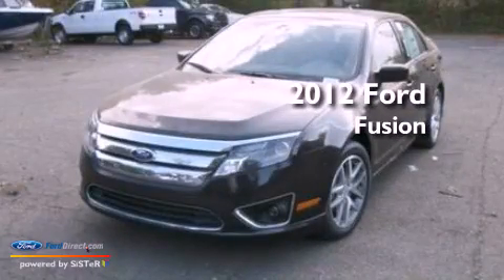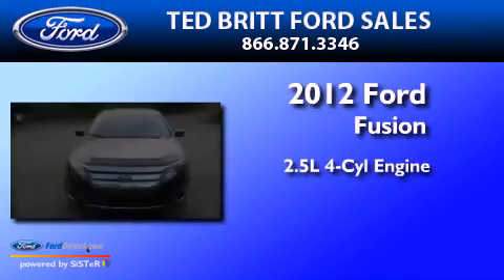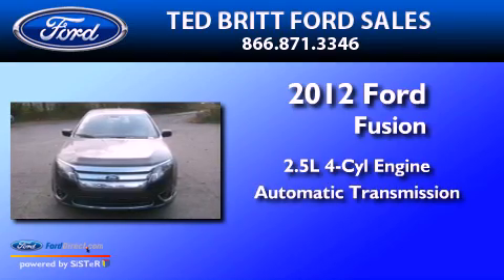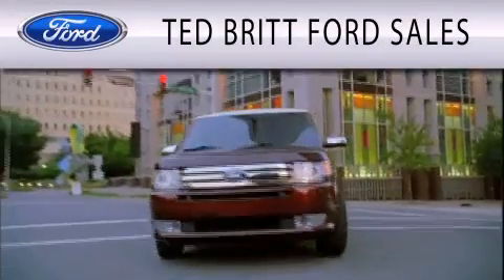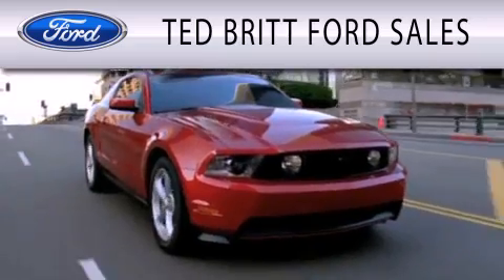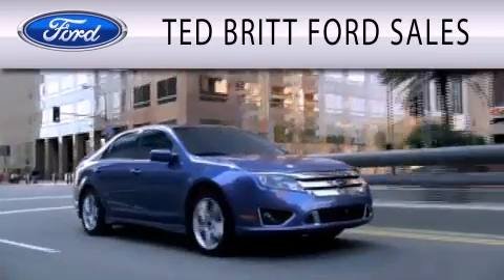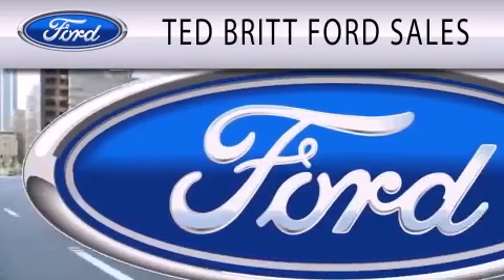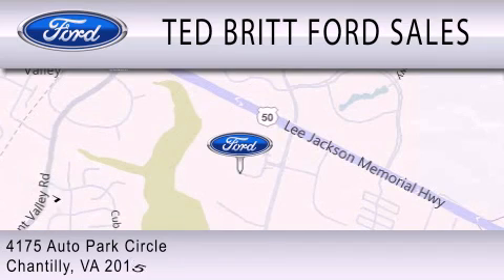2012 Ford Fusion Chantilly VA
Year : 2012
 Make : Ford
 Model : Fusion
 Engine : 2.5L I4 16V MPFI DOHC
 Trans . : 6-SPEED AUTOMATIC
 Exterior : TUXEDO BLACK

 Interior : CHARCOAL BLACK
 Stock : 25959